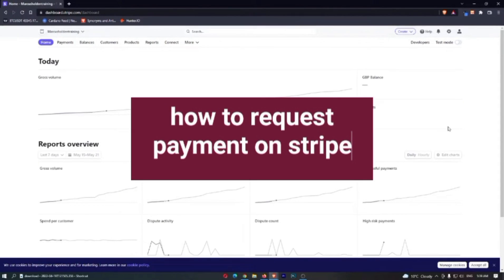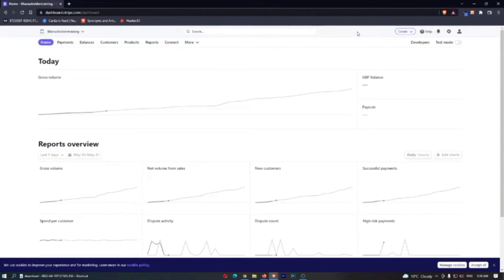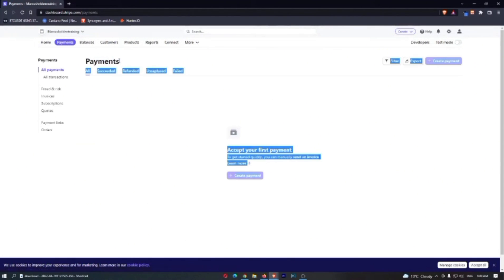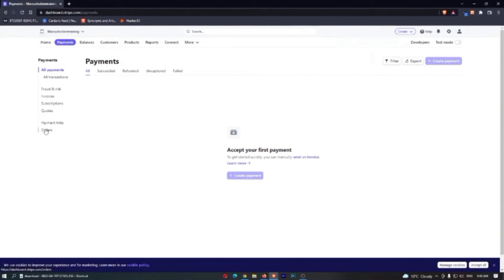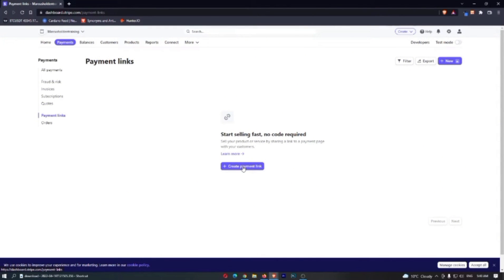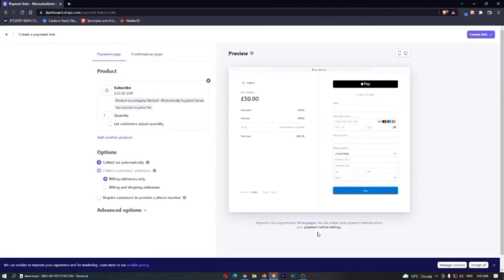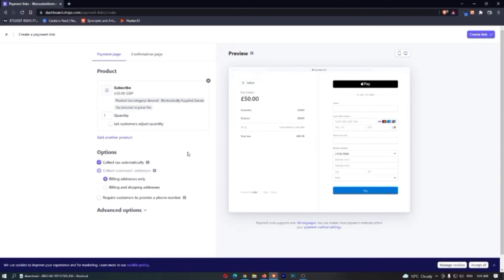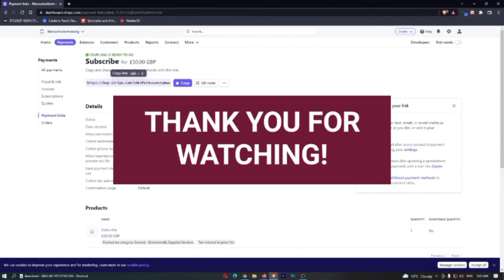How to Request Payment on Stripe (Best Method)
Learn the best method for requesting payment on Stripe in this easy-to-follow tutorial. Get your payments quickly and efficiently with this step-by-step guide!